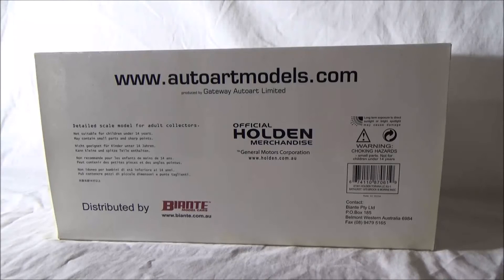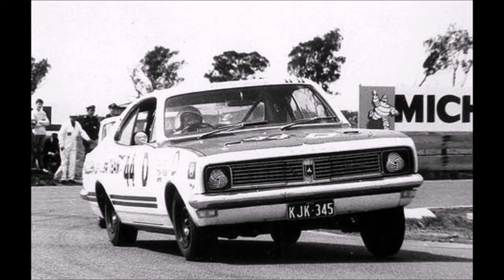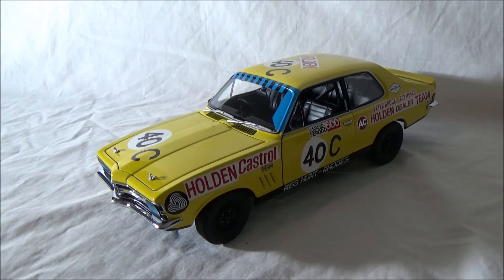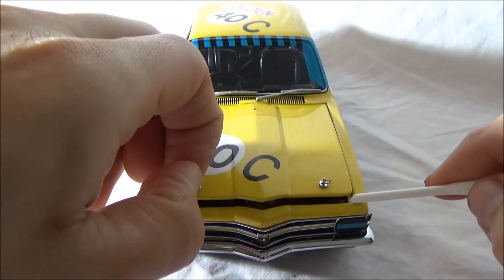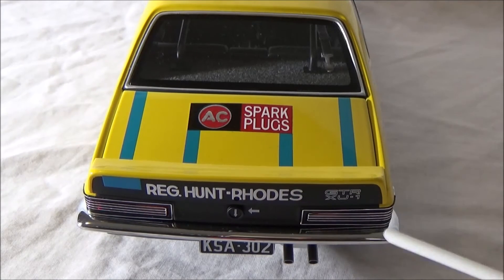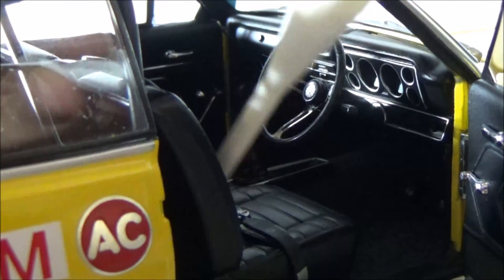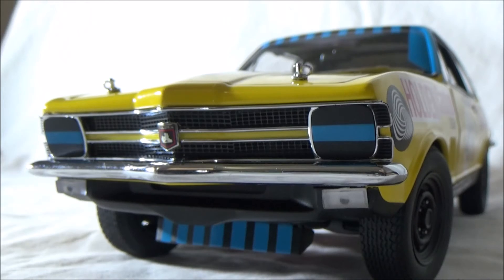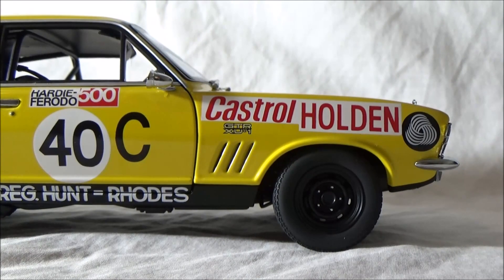Aussie Diecast Reviews:Episode# 13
On this episode of Aussie Diecast Reviews we'll be looking at a 1/18 Autoart/Biante model car Holden LC XU-1 Torana..The car is based off the 1970 HDT Bathurst 500 car. Driver's are Peter Brock and Bob Morris.

Full Credit go's to
V8 supercars for footage and information
Cars of the King magazine